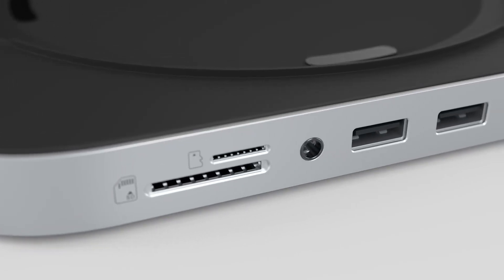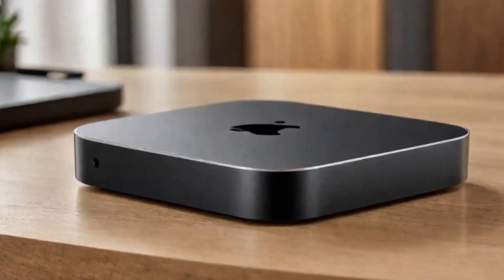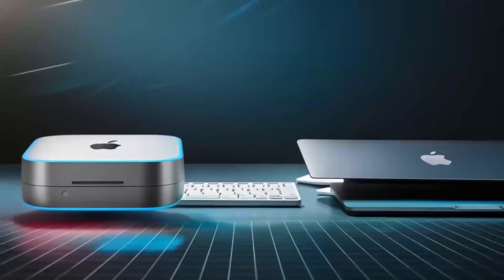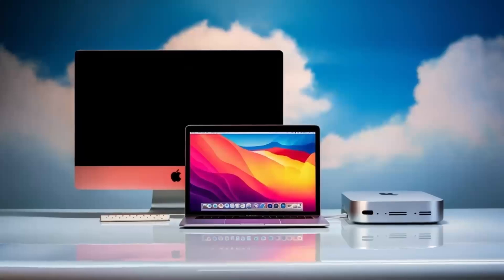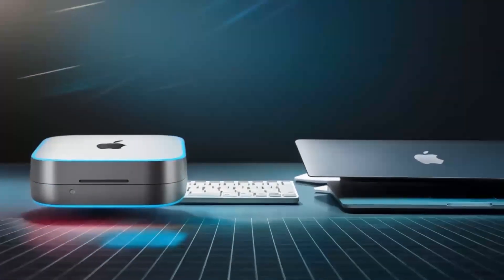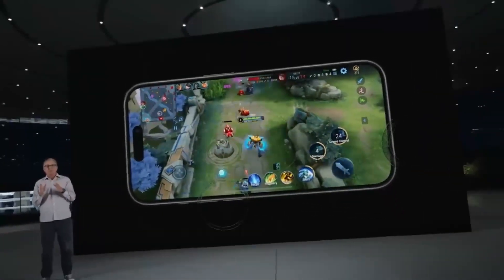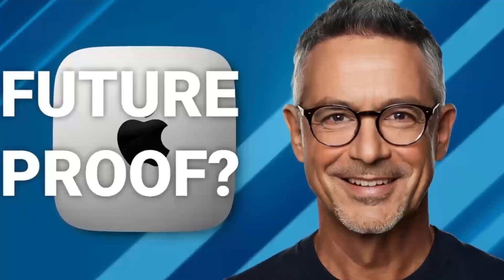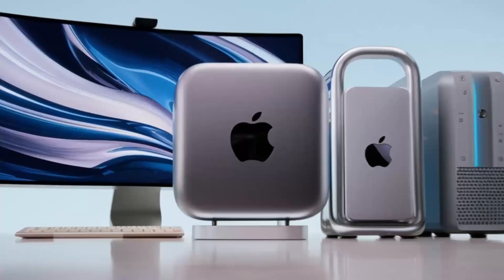$99 MAC MINI Upgrade for a 10x Performance Boost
Looking to supercharge your Mac Mini M4 setup? We dive deep into the Satechi M4 Mac Mini Hub, testing its performance, SSD speeds, port expansion, and sleek design. Whether you're using the M1, M4, or M4 Pro, this stylish hub could be the missing link in your perfect desk setup. Watch to see how it transforms your Mac Mini into a full-blown productivity beast. Ideal for pros, creatives, and everyday users—see if it’s worth the upgrade.

satechi m4 hub review 2025

m4 mac mini accessories

is the satechi hub worth it

mac mini m4 vs m1 setup

how to upgrade mac mini m4

mac mini m4 hub with ssd

satechi mac mini m4 dock

premium mac mini hub 2025

mac mini desk setup ideas